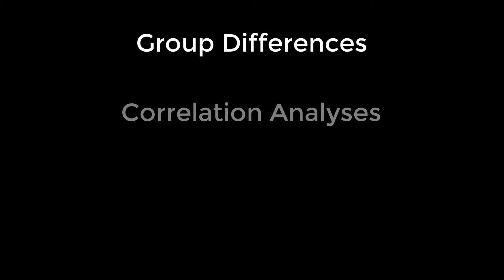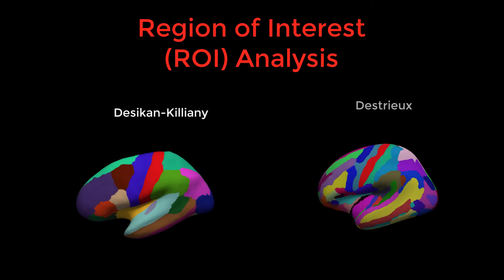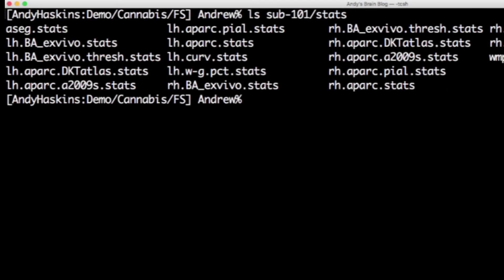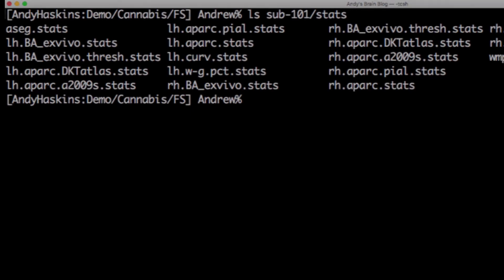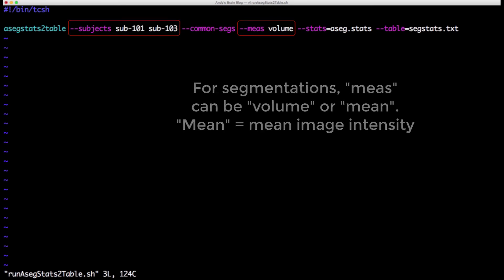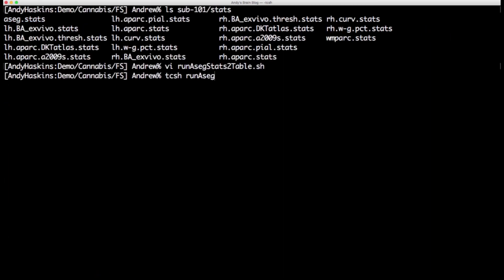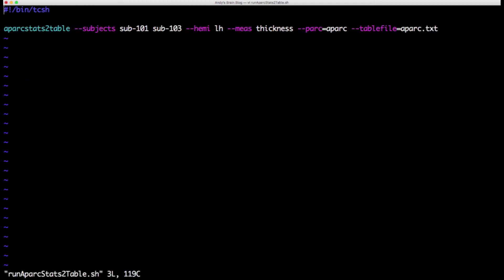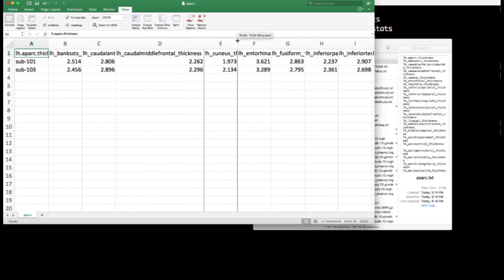FreeSurfer #11: ROI Analysis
How to extract structural measurements using aparcstats2table and asegstats2table.

0:03 Overview of region of interest analysis and the different FreeSurfer atlases
0:47 Location of the ROI results
1:15 Subcortical ROI analysis with asegstats2table
2:04 Cortical ROI analysis with aparcstats2table